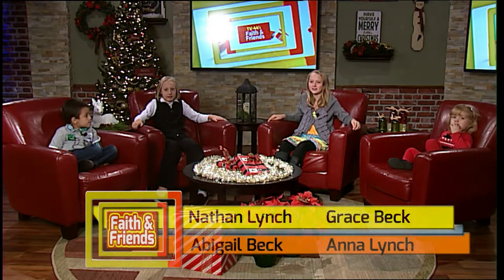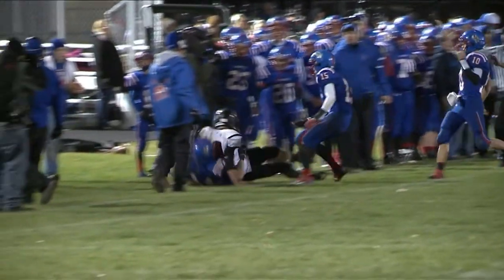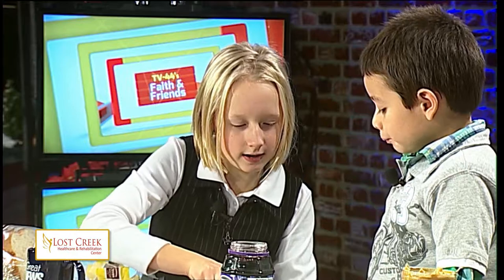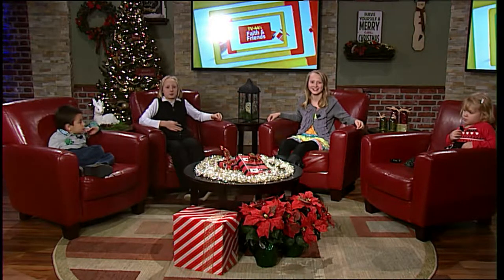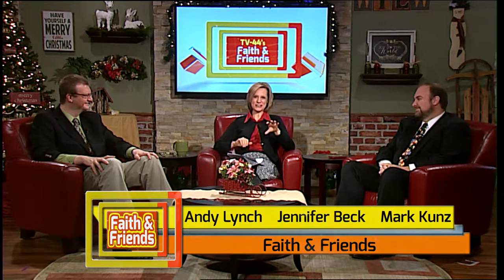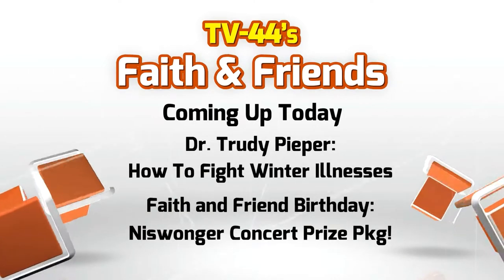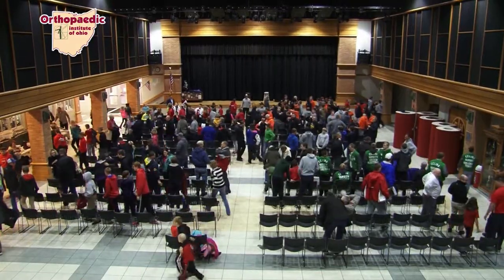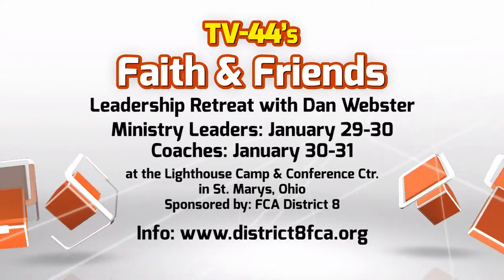Faith and Friends December 7, 2014